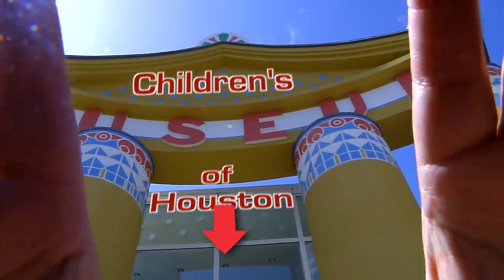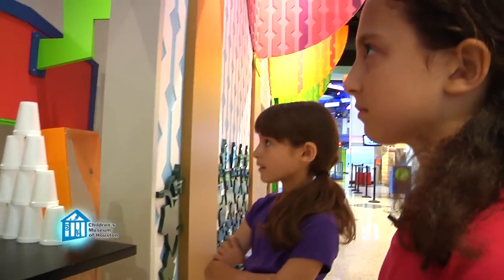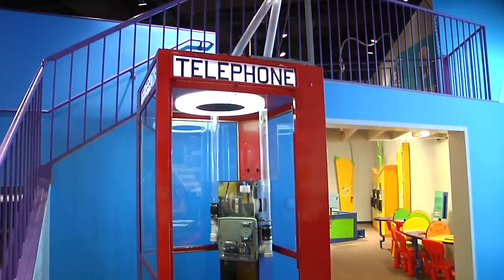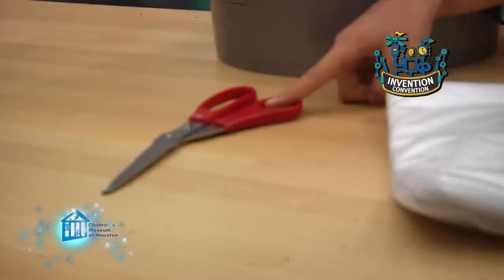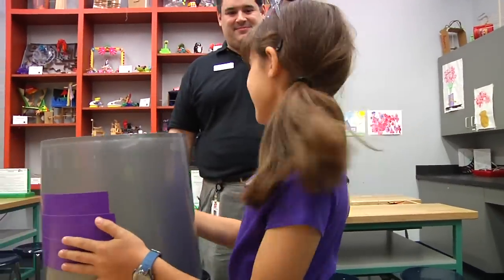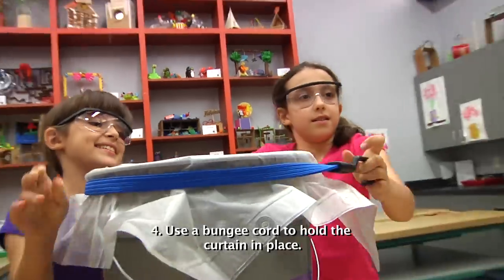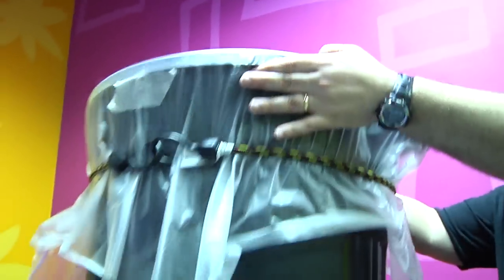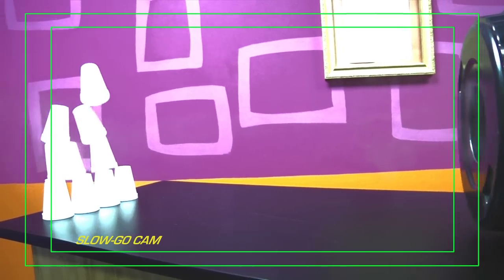O Wow Moment: Torus Cannon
How much force can air really exert? It's not like you can see it or anything. Well, actually, air is matter and can exert quite a bit of force. Discover more about this science as you learn to build your own Torus (air ring) Cannon in this episode of O Wow Moments with Mr. O from Children's Museum Houston.